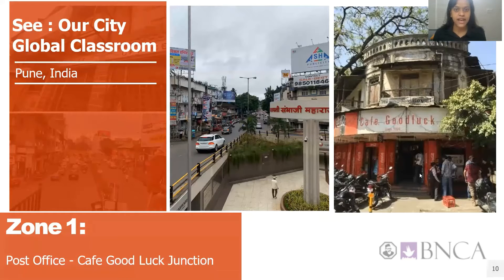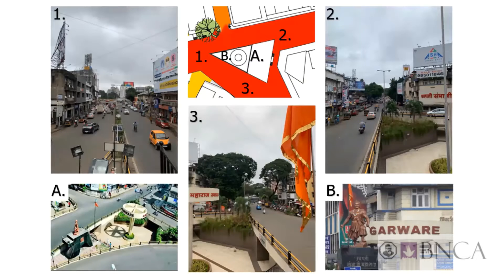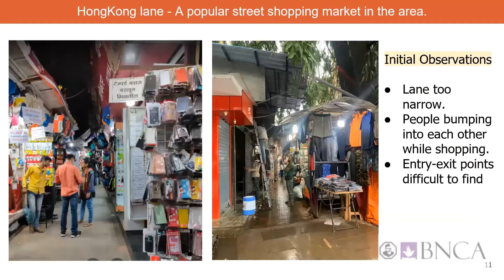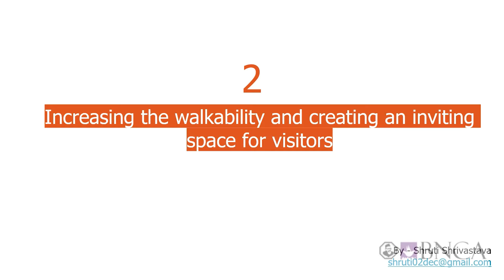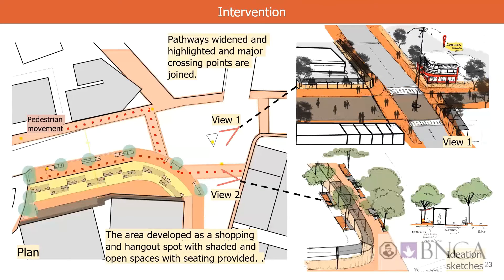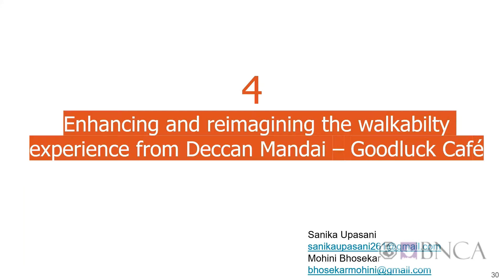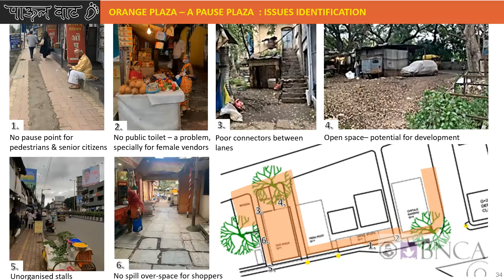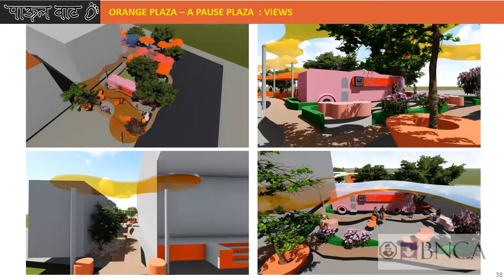BNCA ZONE 1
SEE Our Cities - Project 1, BNCA in Pune, India